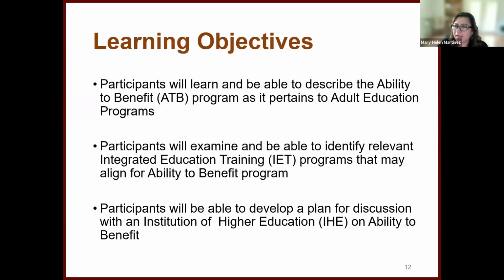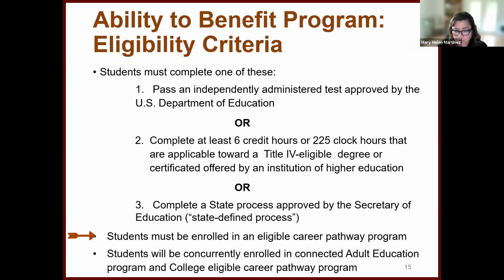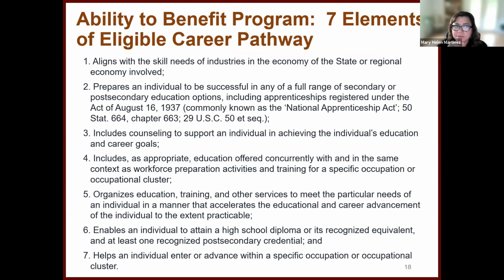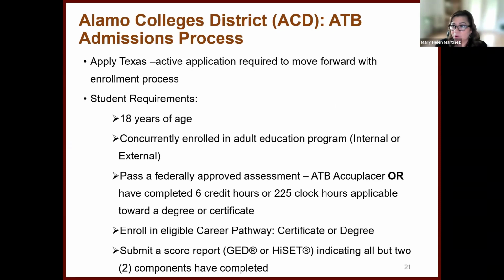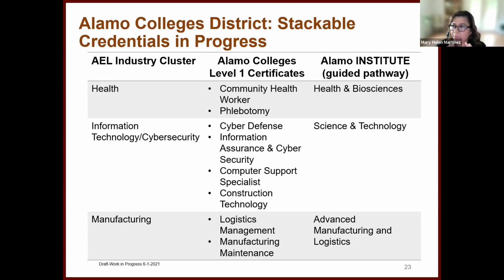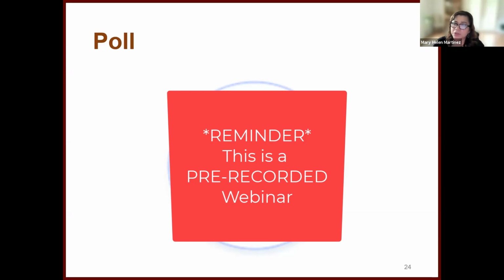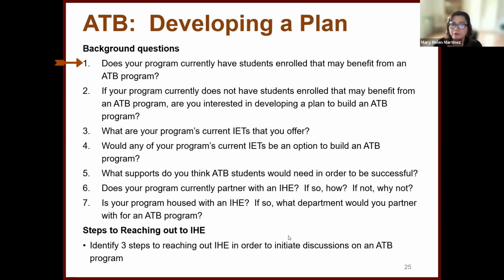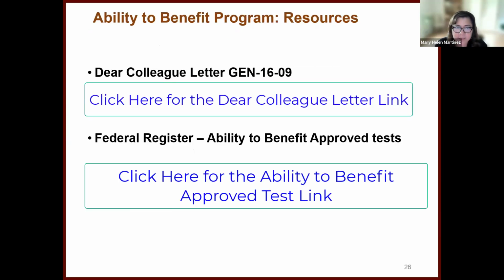Manager Monday: Ability to Benefit Part1